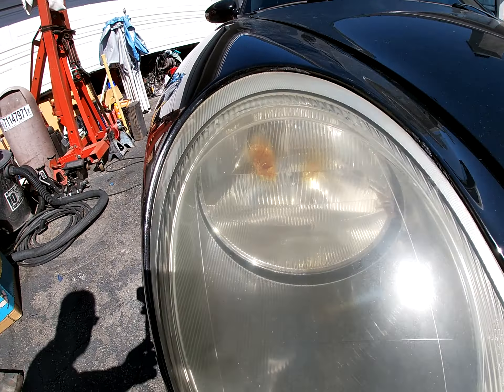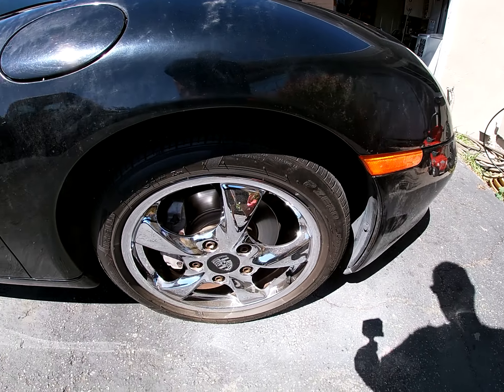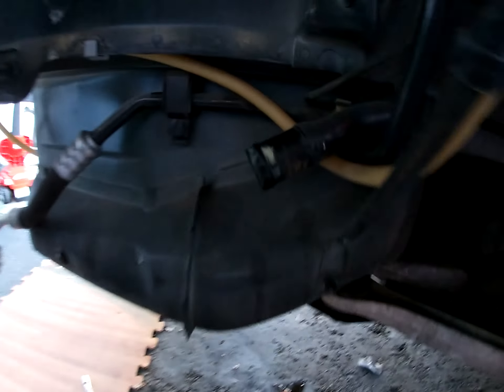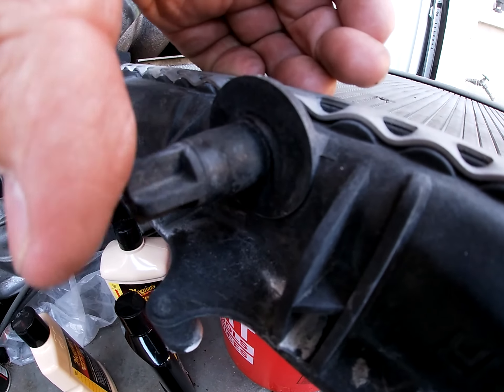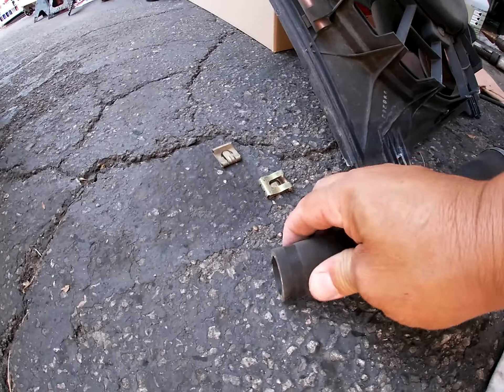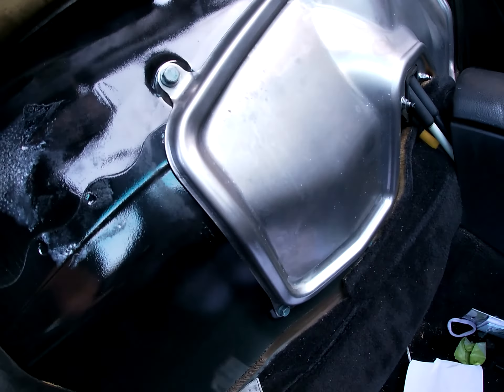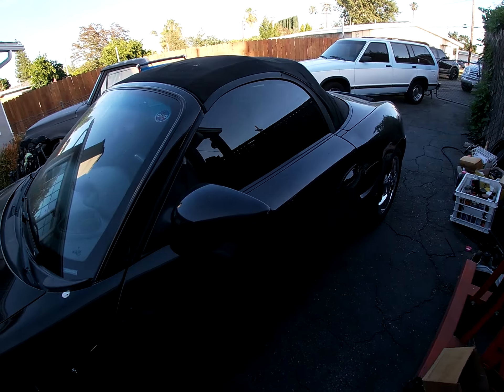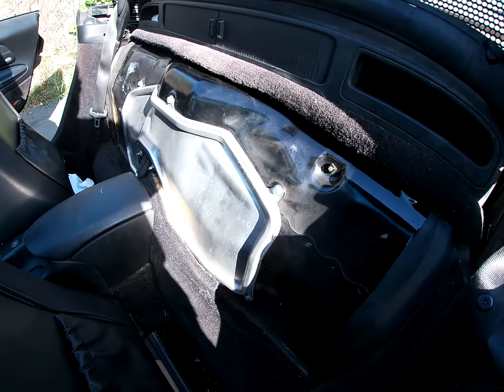2001 Porsche Boxster Radiator Repair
In this video I change the driver side radiator and figure out a weird noise from the engine compartment. @fcpeuro Came in clutch with the radiator.

music
Music | Fireworks by Declan DP